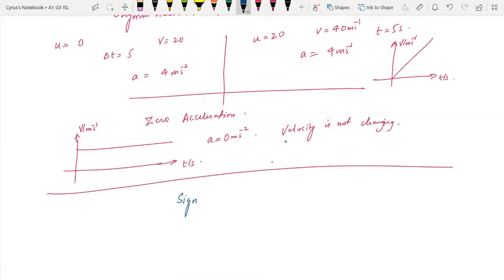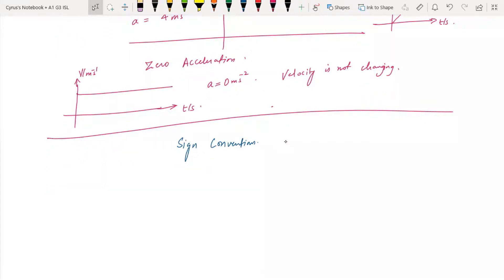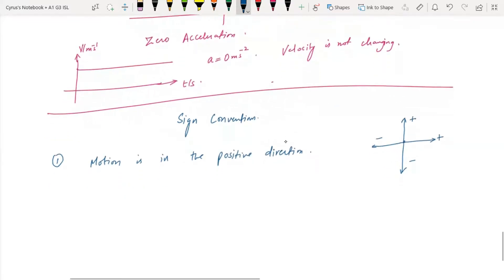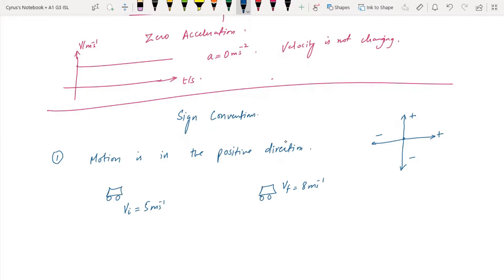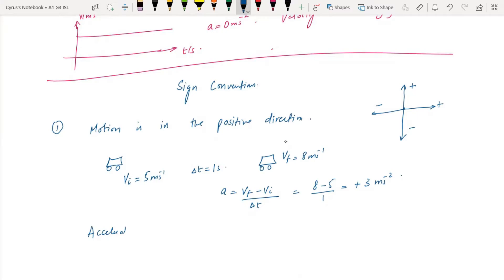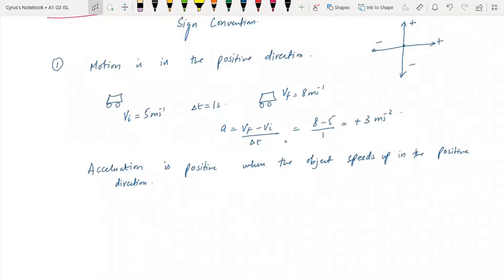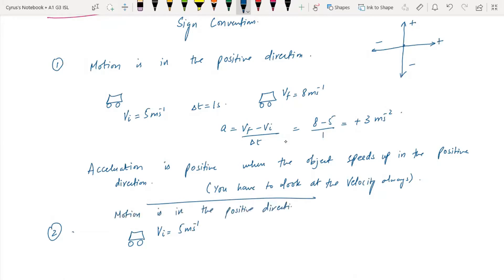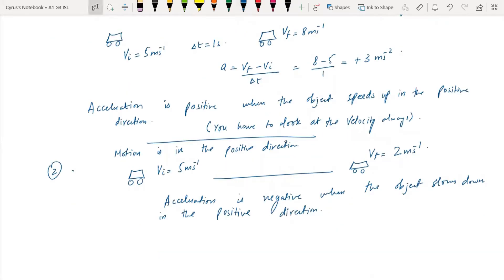AS level Physics- Kinematics Part 3 (9702) Sign Conventions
In this video of kinematics I have discussed sign conventions in details. This is an extremely important concept whenever we are dealing with vector quantities.